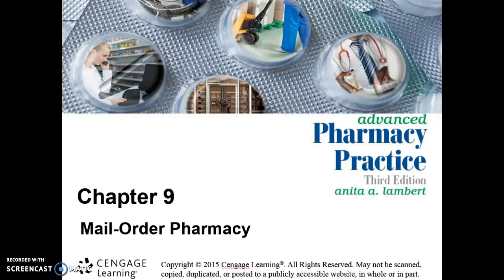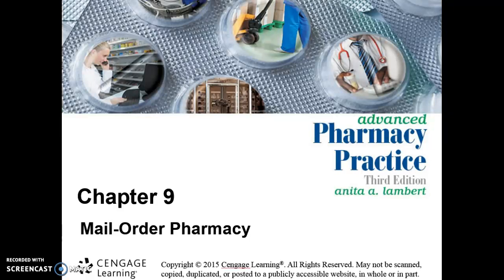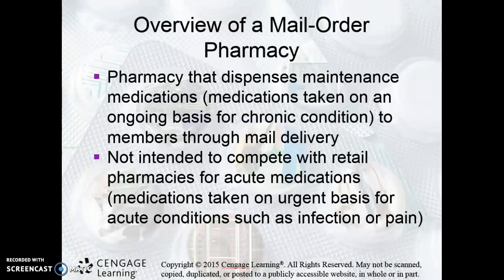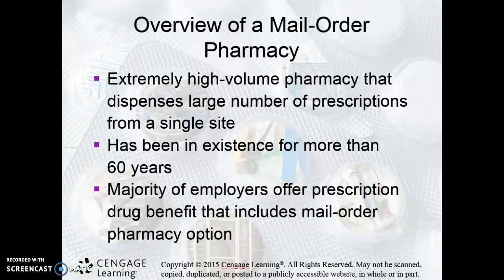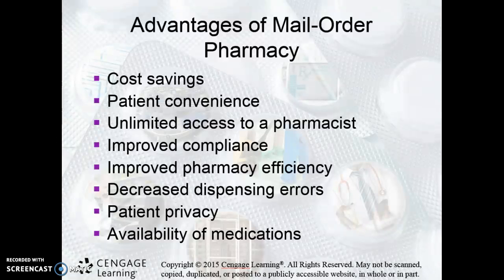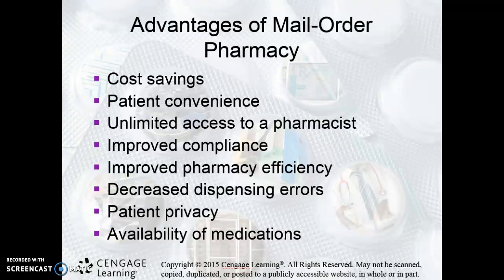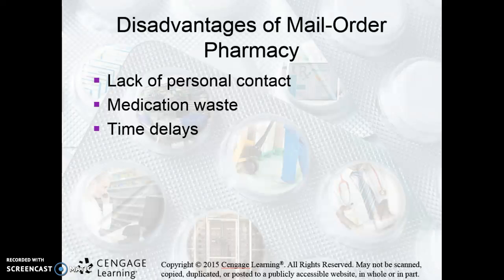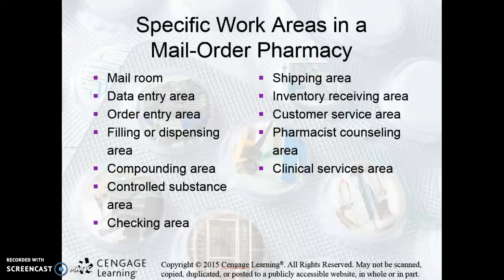Week One - Pharmacy Career Planning II Presentation